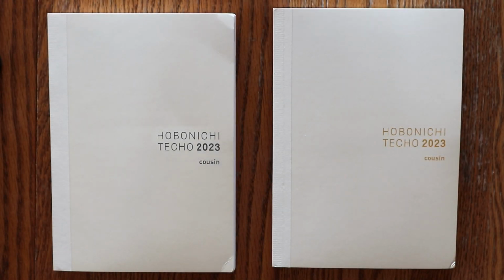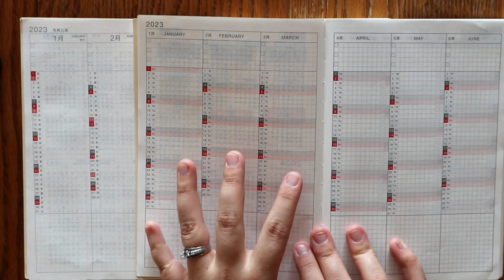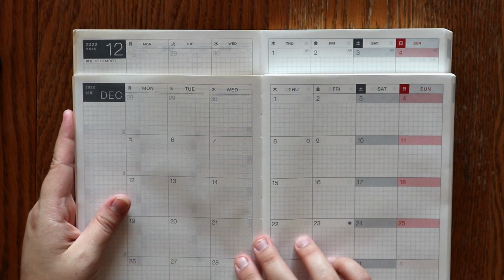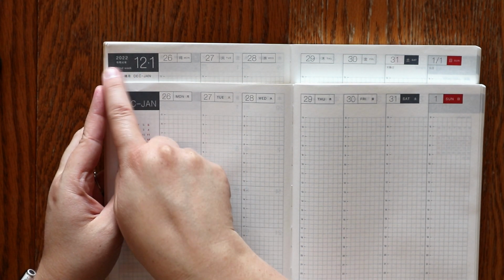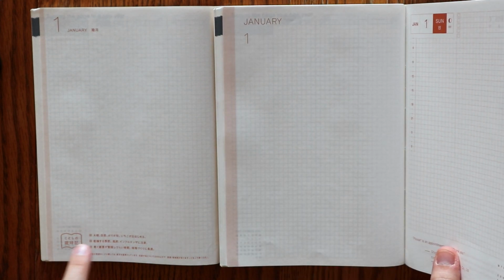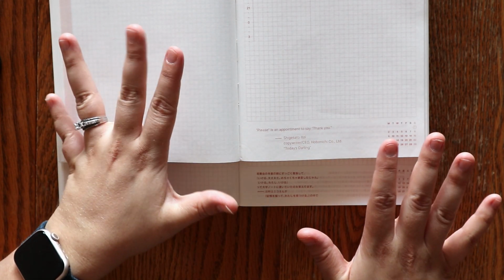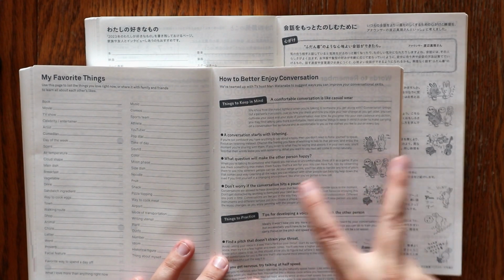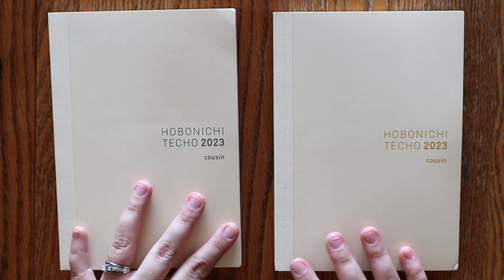Hobonichi Cousin Japanese vs English Version | A5 Planner Walk Through Comparison | Mandy Lynn Plans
Did you know that Hobonichi made an English version of the Cousin for 2023? See all of the differences in this video! Enjoy!

Here's a link to my Etsy sticker shop